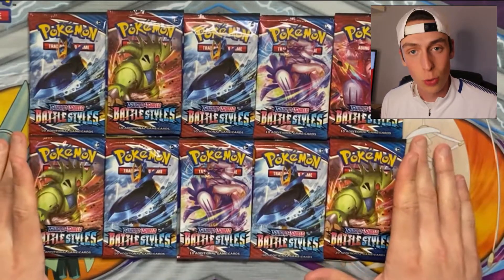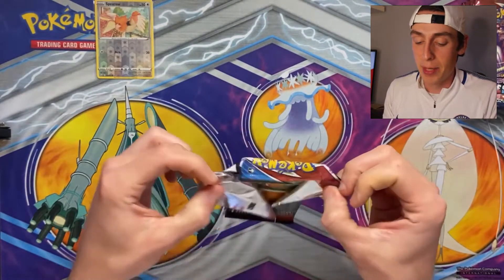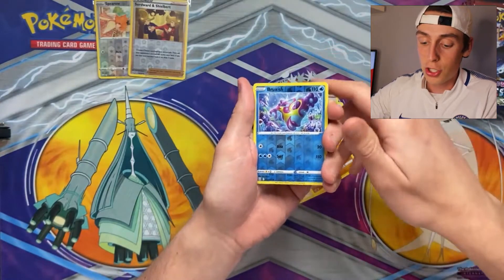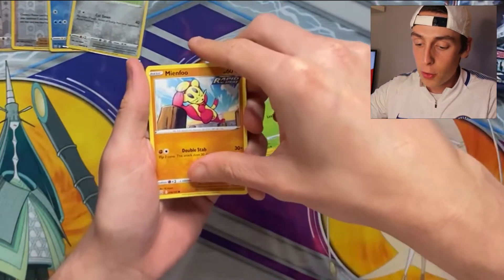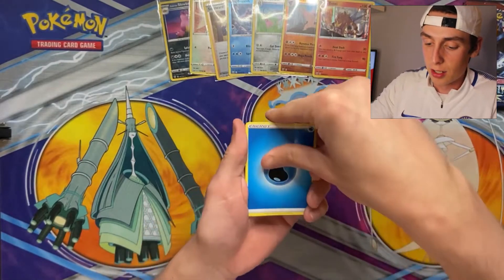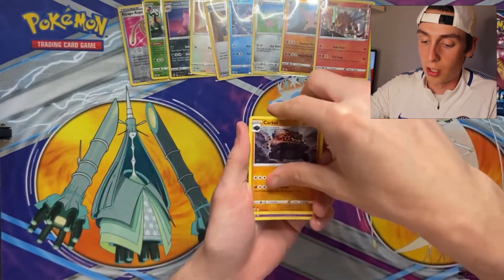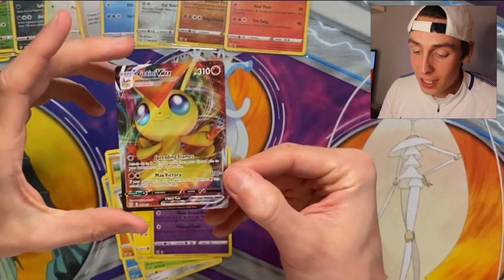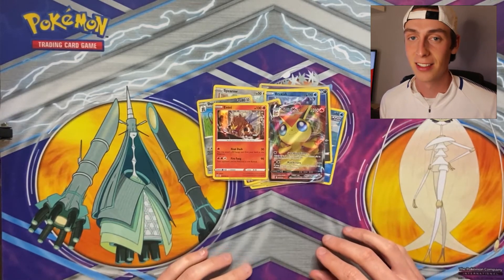Opening POKEMON BATTLE STYLES For The First Time! (NEW POKEMON SET)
Hi Everyone! In this weeks video, I open the NEW  POKEMON BATTLE STYLES expansion! I'm SUPER excited to be bringing you this set and I'm also super excited to be opening this set! Have you guys managed to get your hands on Battle Styles?